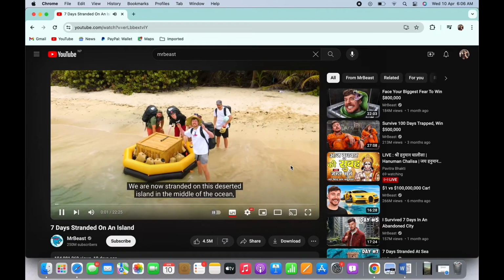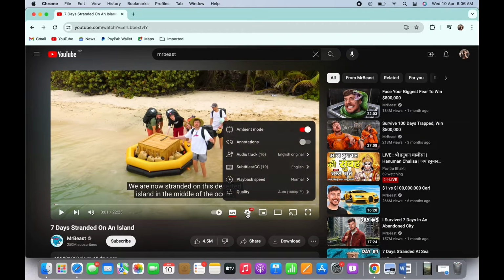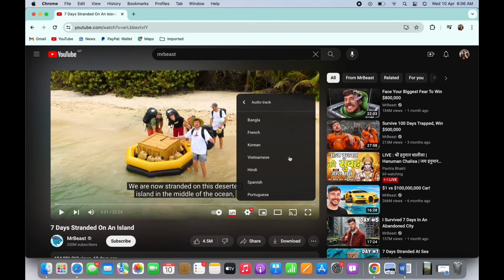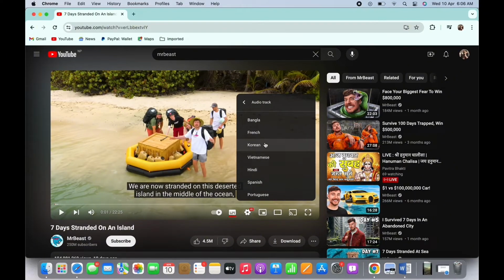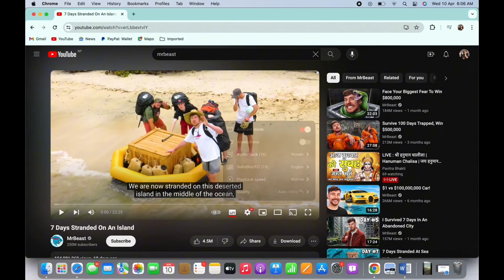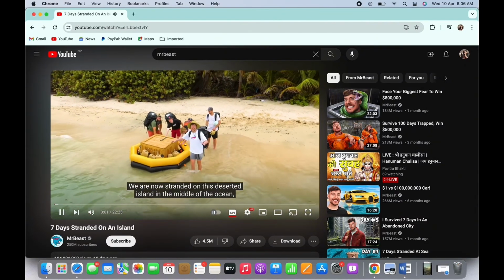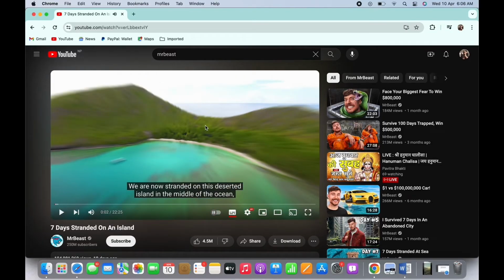How To Translate YouTube Video To Different Language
Interested in expanding your YouTube audience by providing translations in 2024? This helpful guide offers step-by-step instructions on how to translate a YouTube video into different languages. Perfect for content creators who want to reach a global audience and enhance accessibility.

In this tutorial:
0:00 - Introduction
0:05 - How to Translate YouTube Video to Different Language (EASY)

Learn the simple method to translate your YouTube videos into multiple languages in 2024 with this comprehensive tutorial. Covering the entire process from enabling community contributions to managing translations, this video ensures you can make your content accessible to viewers worldwide.

Expand your YouTube reach by following this guide to translate your videos into different languages in 2024!